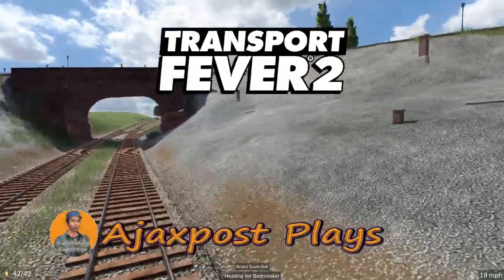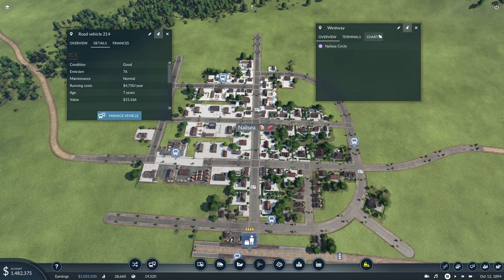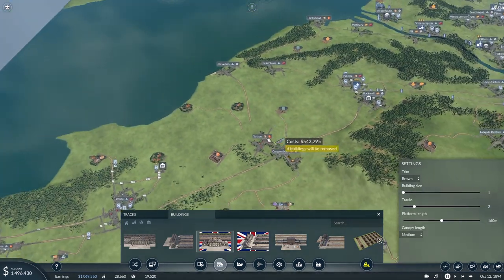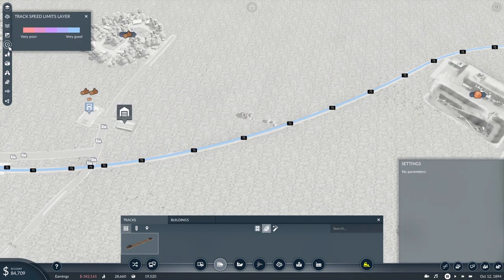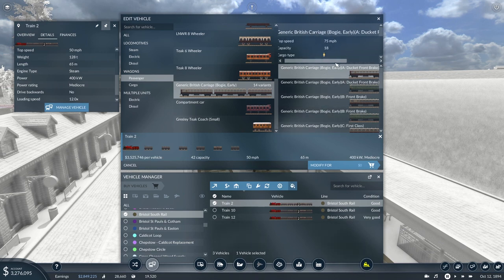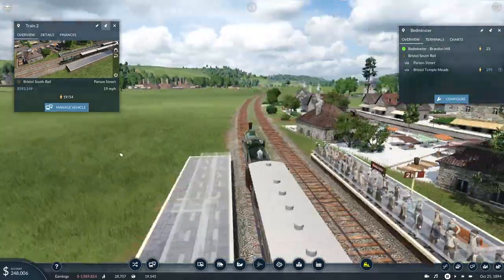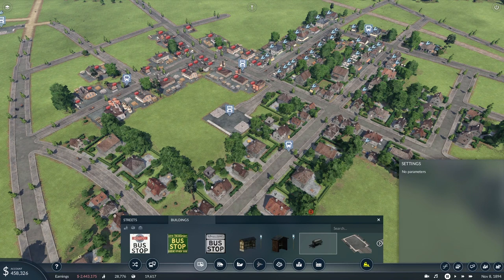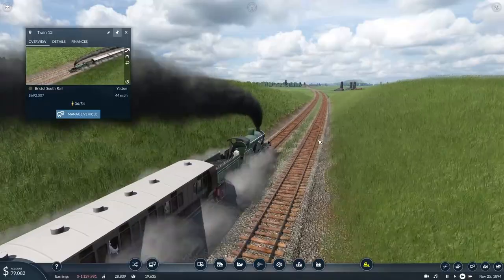Transport Fever 2 : Bristol - Driving On Down To Weston! : Lets Play #19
We take a break from the Severn estuary and look further south to the delightful seaside resort of Weston-Super-Mare in order to complete the next leg of the Bristol South Rail line out of Bristol Temple Meads. It's going to be busy!

I'm not an expert on the game mechanics or logic so I expect to get things wrong from time to time but hopefully you will enjoy these videos as much as I enjoy playing Transport Fever.

Transport Fever 2 Mods:
This series uses an edited version of the Bristol Extra Map created by SpecialistZer0

A full list of all the mods that I have so far added to the game in this series can be found in my Transport Fever 2 Steam collection